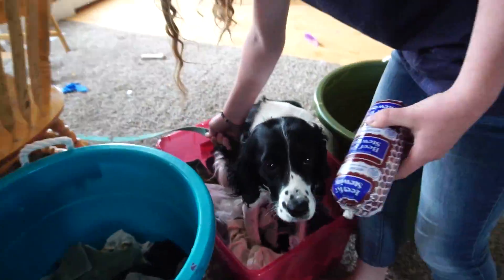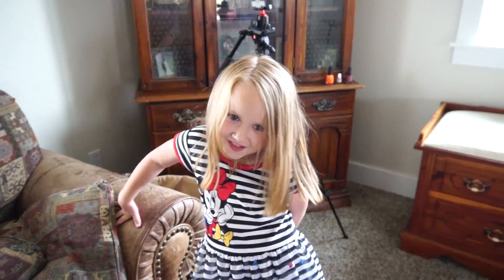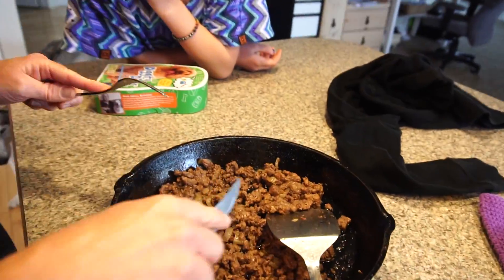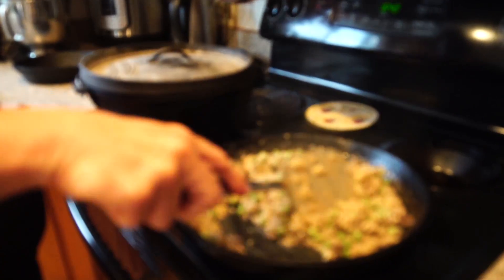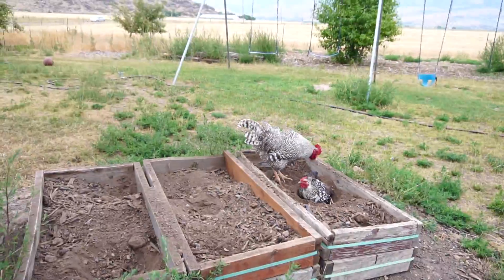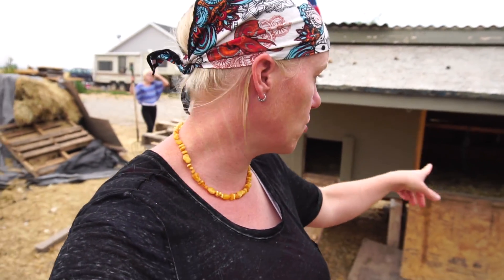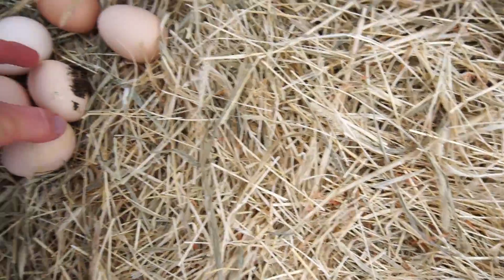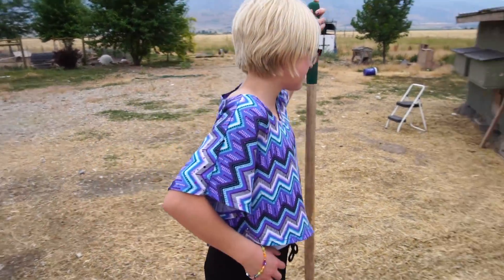Best Recipe For RAIN!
Trish Get's pampered by Sarah and get's an awesome Pedicure! Emma Tackles a hard task and gets some dinner thrown together for the family! I am a blessed Mama! Some drops of something has fallen from the sky! We don't recognize what it is!! WE NEED RAIN! But that is what it is with desert living!

You can also support us for free by shopping amazon with one of the following links,  You don't have to buy the linked item either, just shop around after following a link.

Every Day Tool
ThruNite Flash Light

Best homestead shoe

Books we've enjoyed
Gaia's Garden
Back To Eden Garden